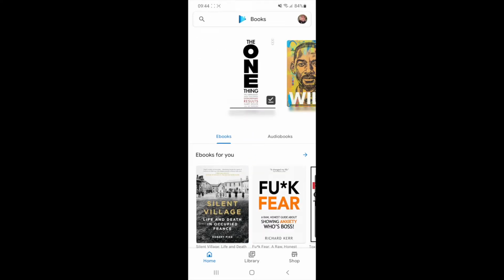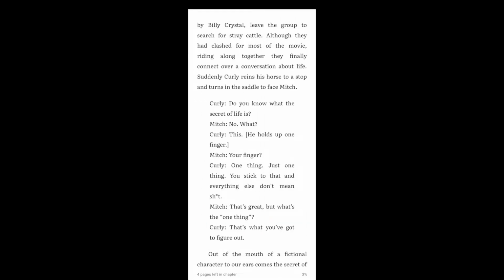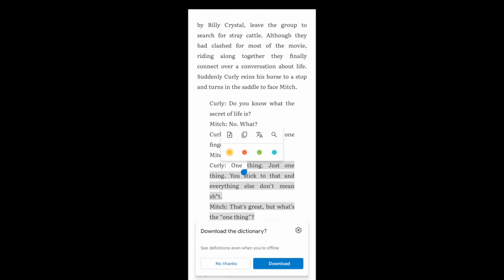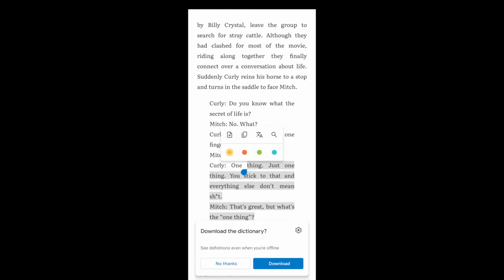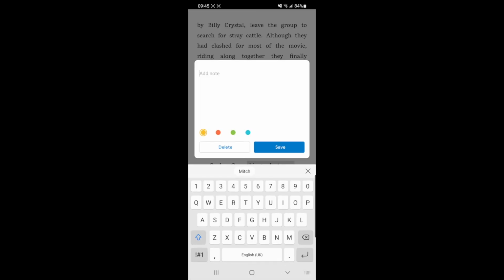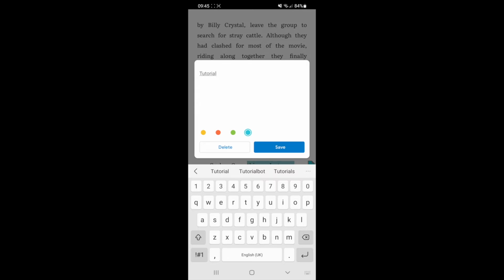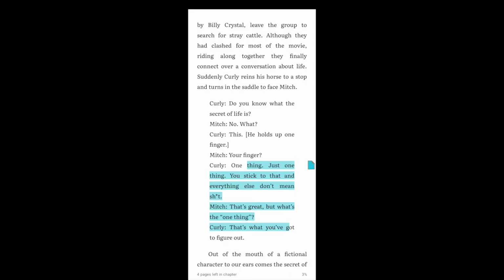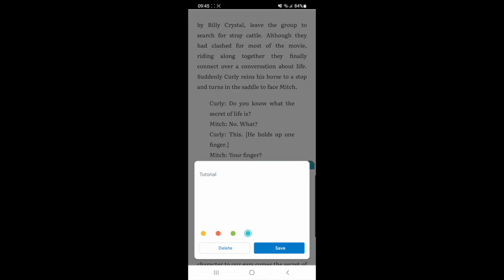How to Add Note on Google Play Books